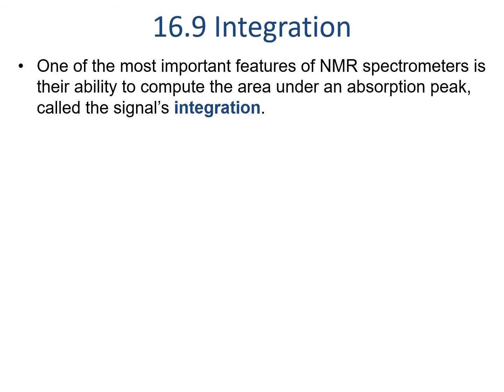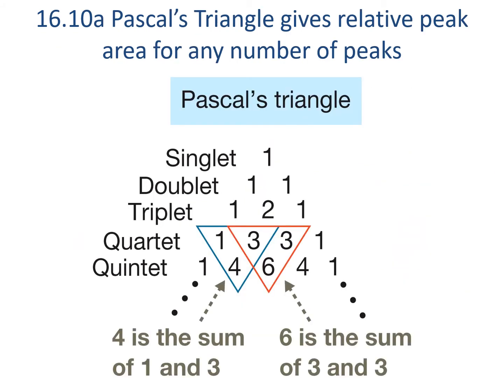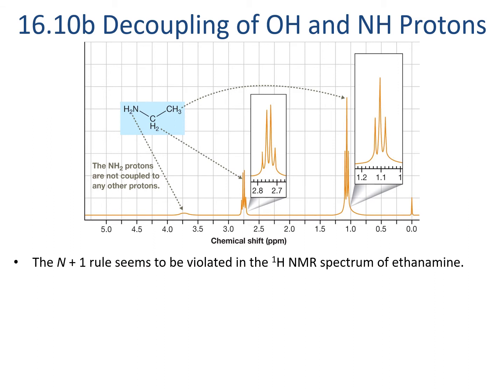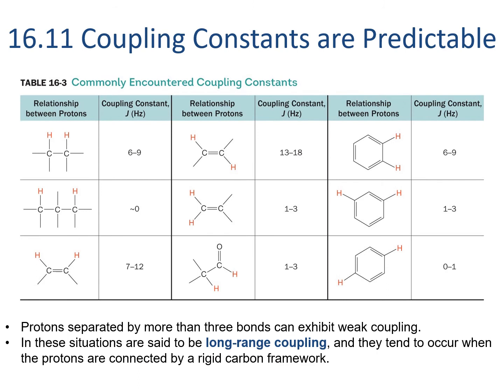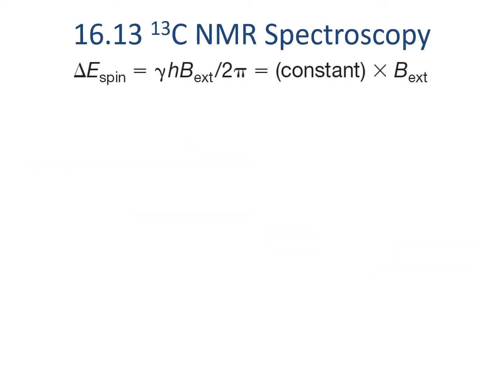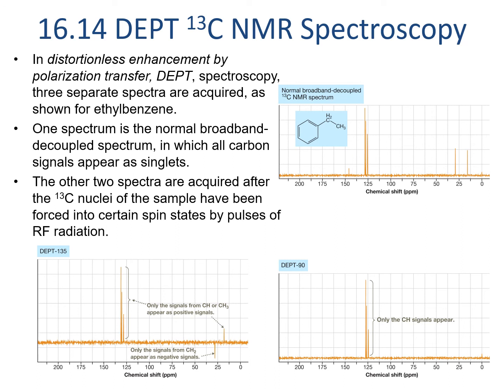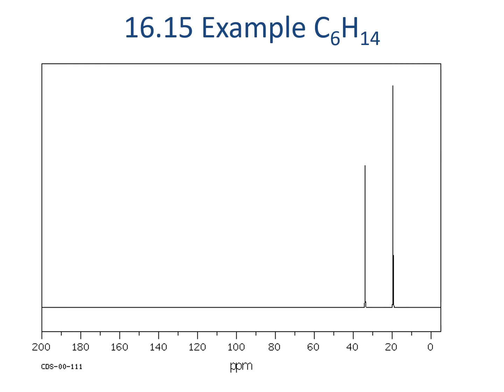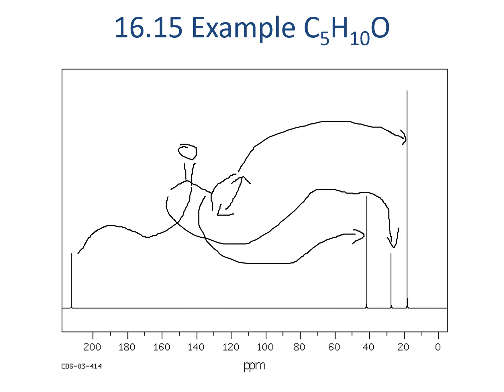206 Ch 16 9 to16 15 Integration and Splitting